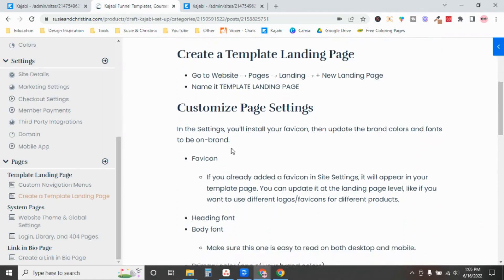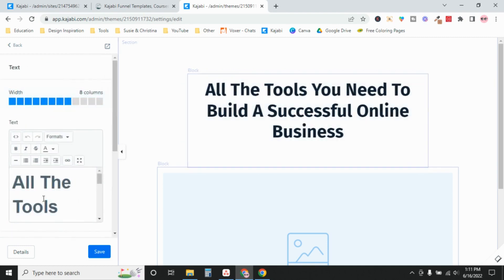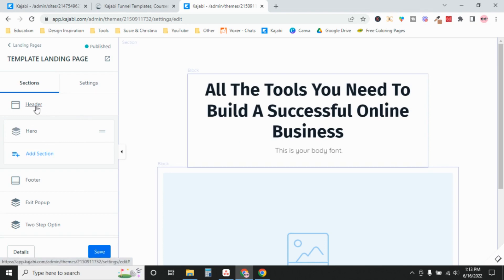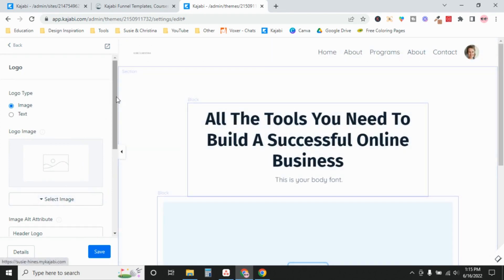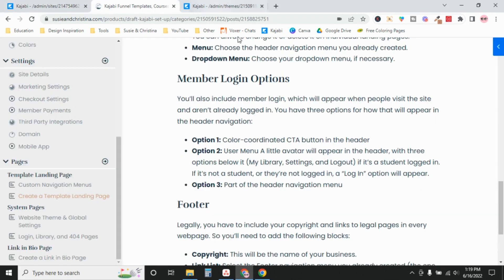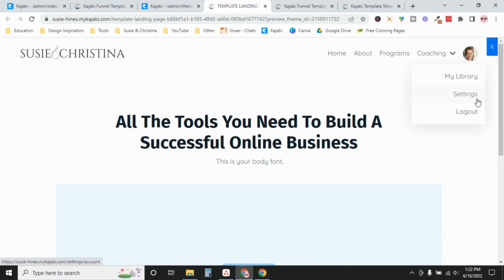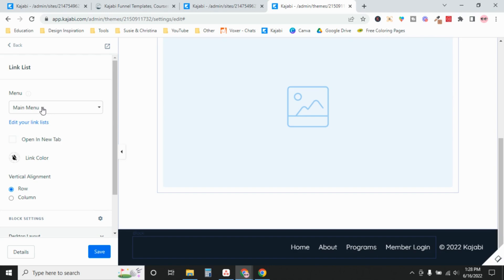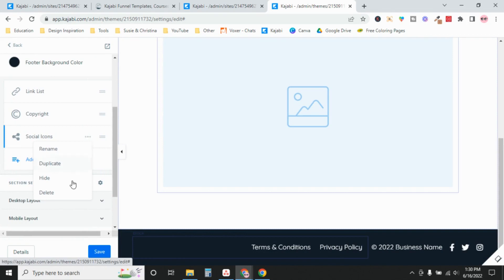Create a Kajabi Template Landing Page: Save time and stay on-brand (13/30)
One of your first steps when you get started with Kajabi should be to create a template landing page.  This is ONE page that has your branding, fonts, header and footer navigation, and social media links.  So every landing page you create in the future will be cloned from the template, and they’ll all look the same.

Watch this video, create your template landing page, and save yourself loads of time.

►► Grab my EXTENDED 30-Day Kajabi Trial + bonuses (Kajabi Confident course, 1:1 strategy session, and a homepage template)